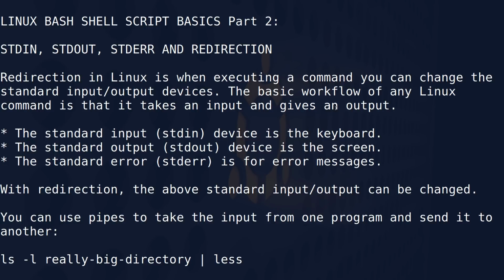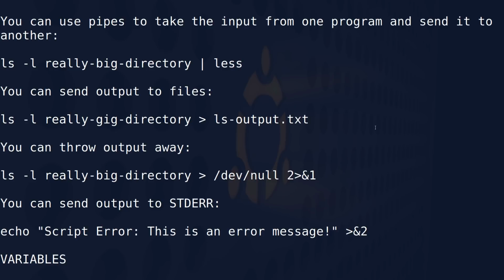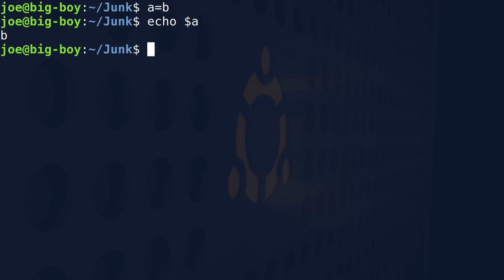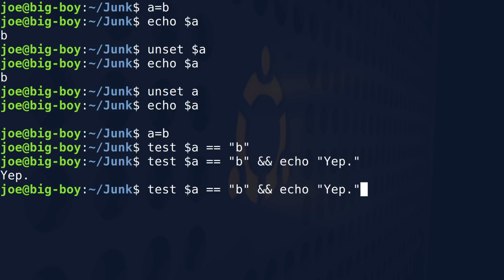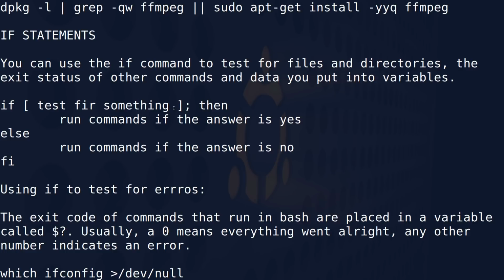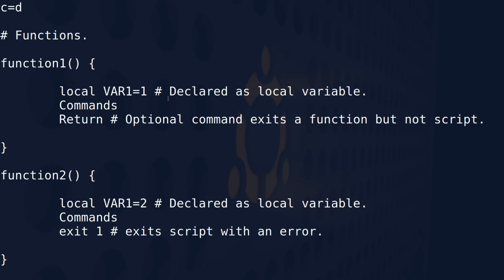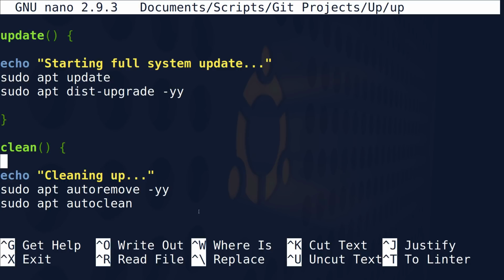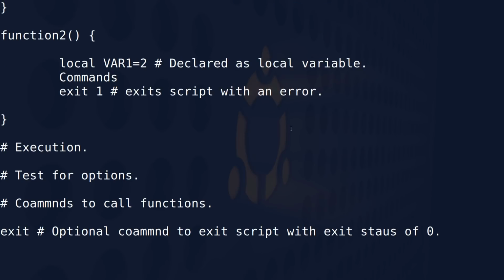Linux BASH Shell Script Basics Part 2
This video covers input/output and redirection, variables, arguments, tests, if statements and functions.